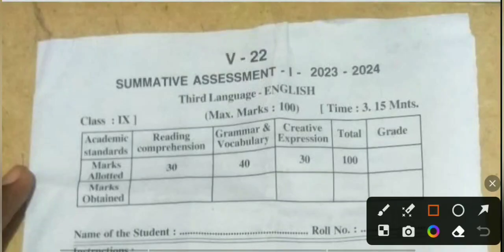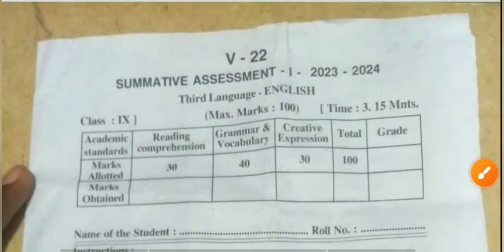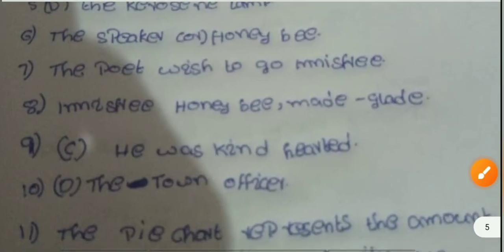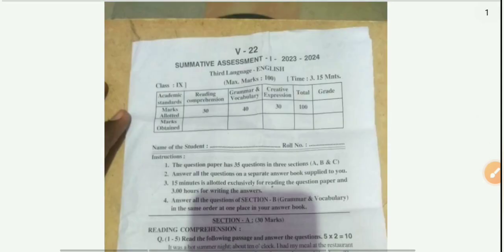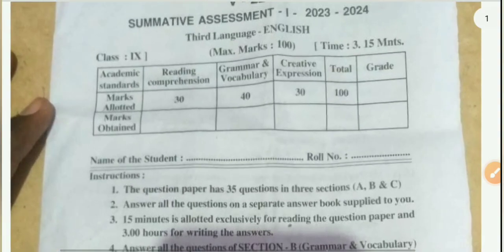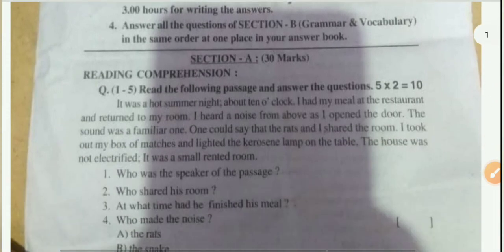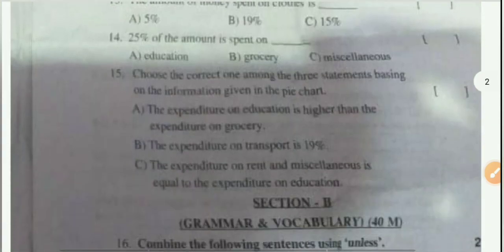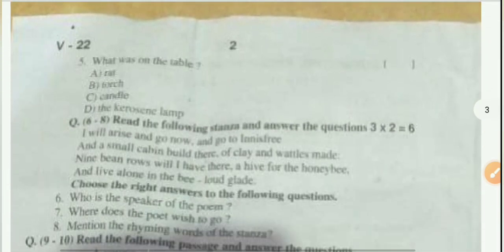9th class full english 💯💯real question paper answer key ll answer sheet class 9th hindi ll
9th class full english 💯💯real question paper answer key ll answer sheet class 9th hindi ll